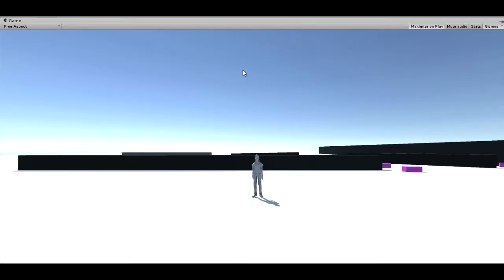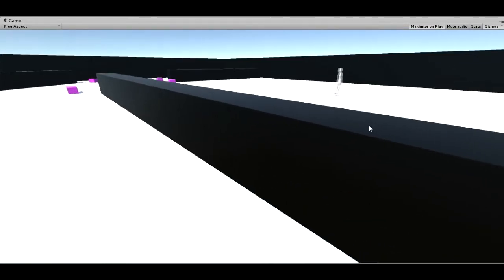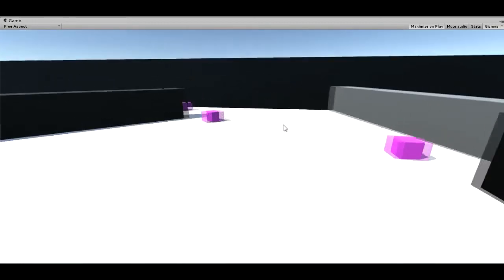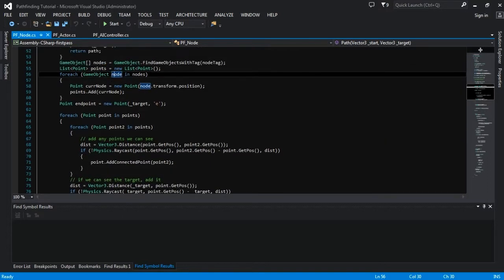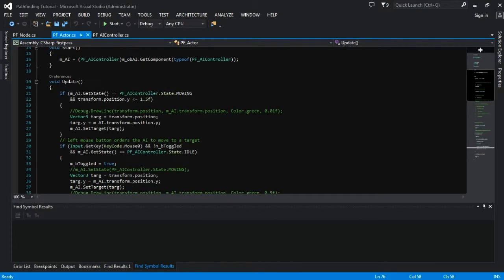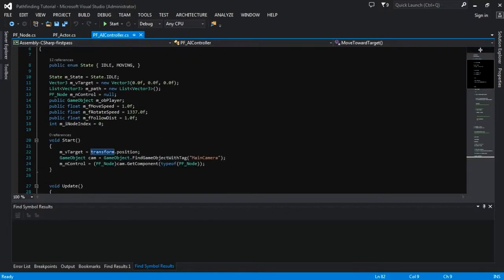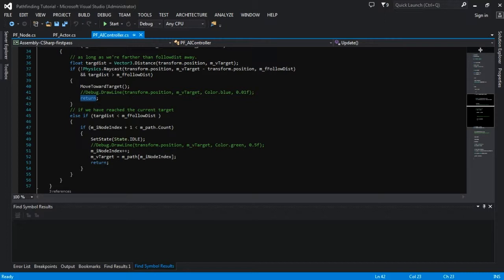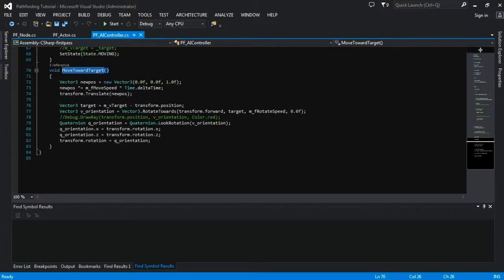Software Engineering (GDD259) Independant Project: Node-based pathfinding in Unity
This video serves as my submission for this project.